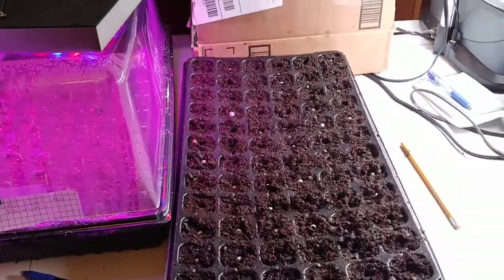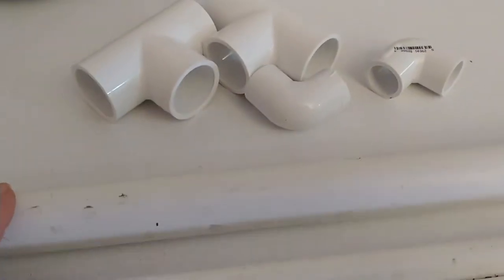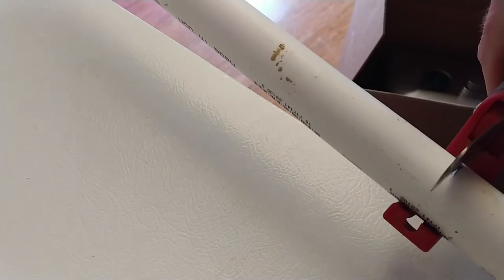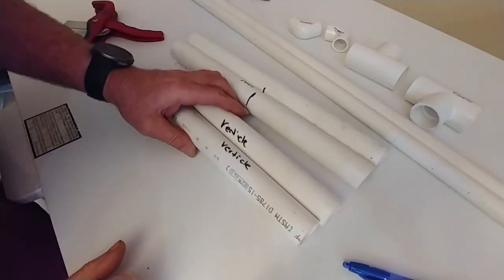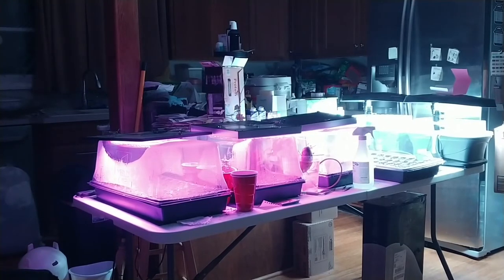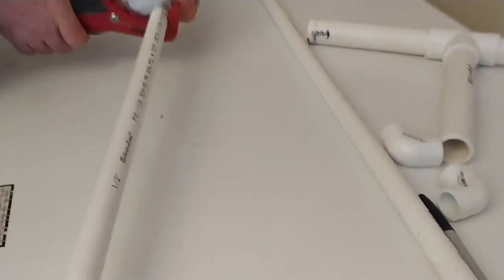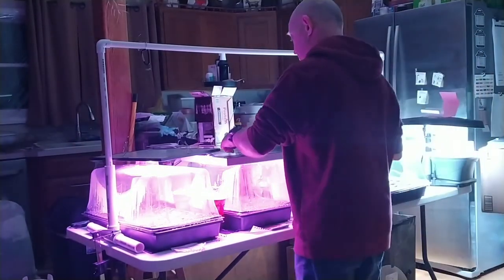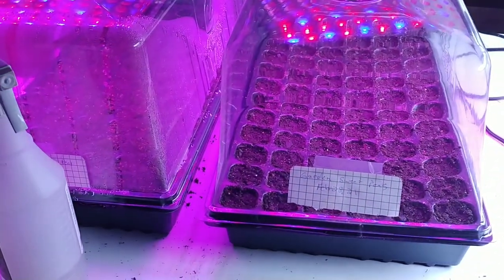$10 grow light stand support build on homestead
I needed something to support my grow lights and decided to build this cheap diy light stand.  It cost me less than $10 in materials and took about 30 minutes to make it.